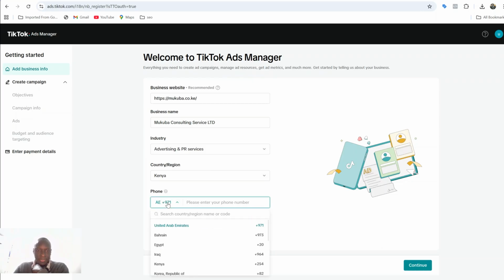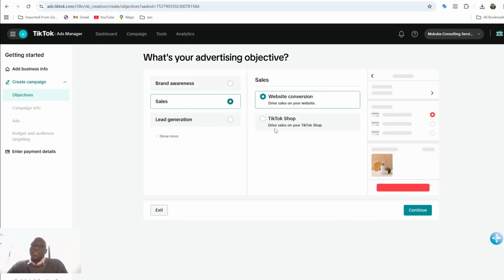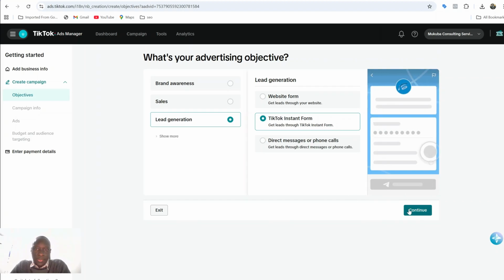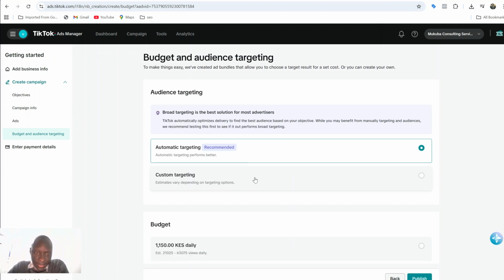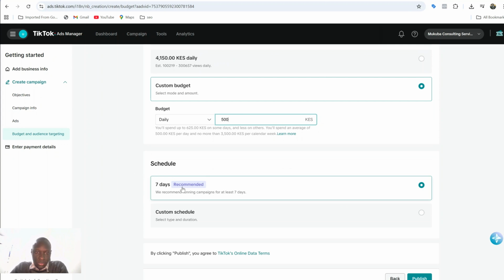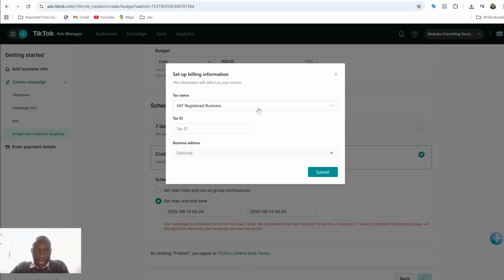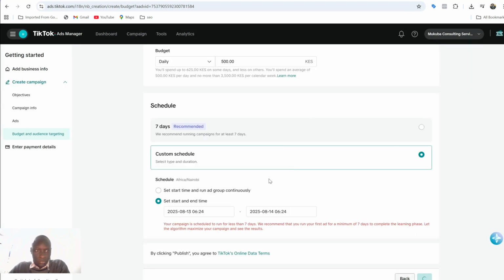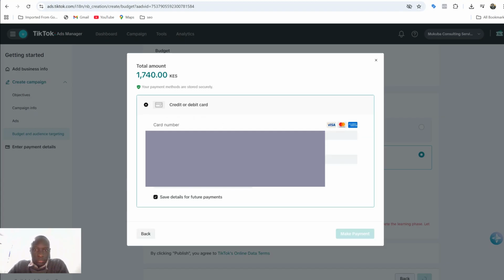TikTok Ads For Beginners in 2025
In this step-by-step tutorial, I’ll show you exactly how to set up TikTok ads for the first time — from creating your TikTok Business account to launching your first campaign. Whether you want to grow your brand, get more leads, or increase sales, this beginner-friendly guide covers everything you need to know.